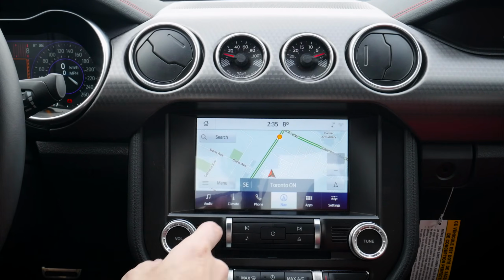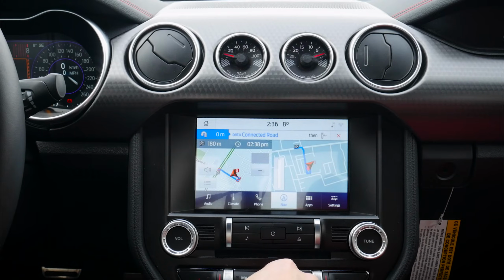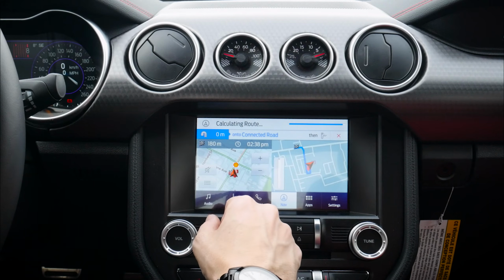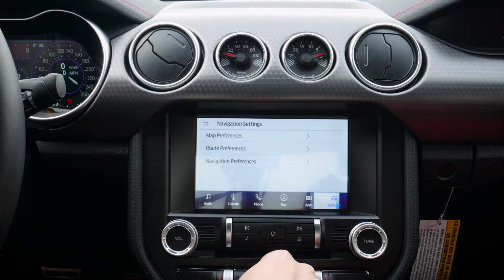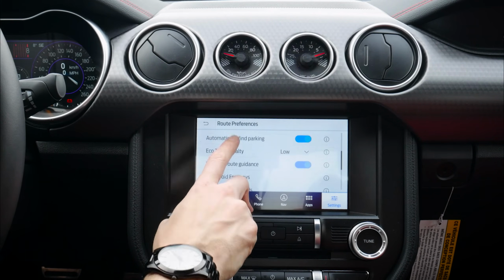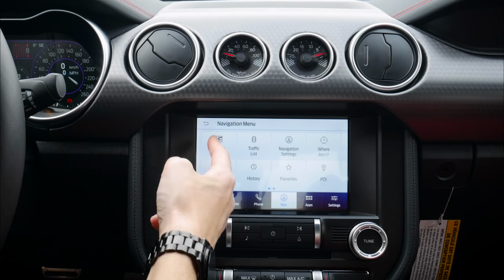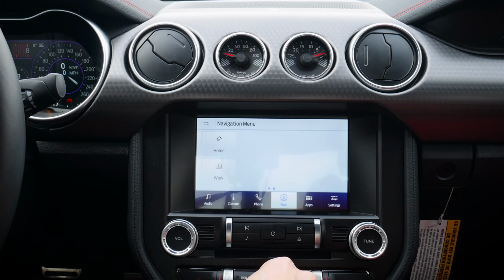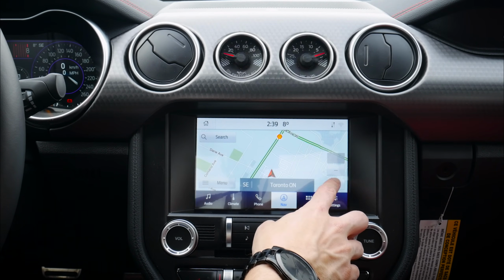Factory navigation in the 2019-2023 Ford Mustang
Trying to figure out how to use factory navigation in the Ford Mustang? This is for the Sync3 media screen that you'll find in the 101a/200a/201a EcoBoost, 301a/400a/401a GT and the Mach 1!

While you do need to get navigation from the factory the whole Sync3 screen would need to be replaced aftermarket if you want factory nav or you could use Android Auto or Apple CarPlay to use Google Maps, Apple Maps or Waze. You can find that walkaround video down below!

Thanks to Yorkdale Ford for letting me use this car to shoot the video. You can check out their full dealer inventory

In this video, the vehicle used had the following specs:
 - 2022 401a (High Package) GT Premium
 - 10 speed automatic transmission
 - GT Performance Package
 - Active Valve Performance Exhaust
 - Engine Block Heater
 - B&O 12 Speaker Sound System
 - Over the top stripe
 - Floor liners with carpet mats
 - Security Package

MSRP of vehicle:
$63,660 Canada
$56,255 USA